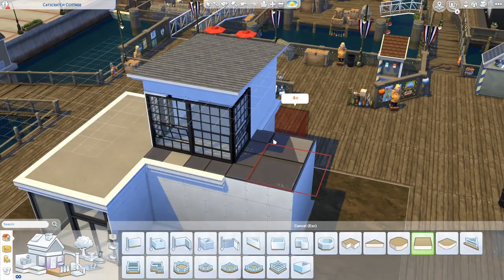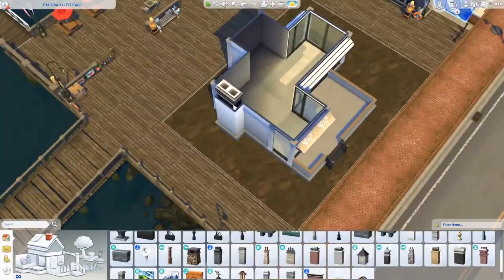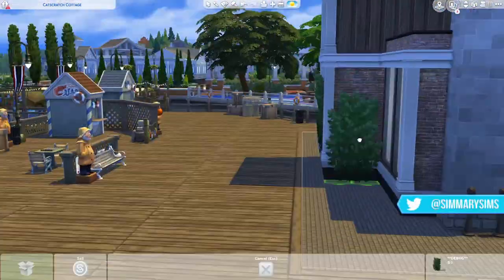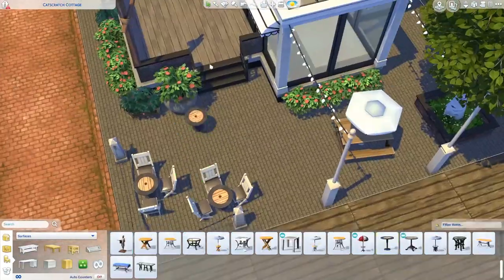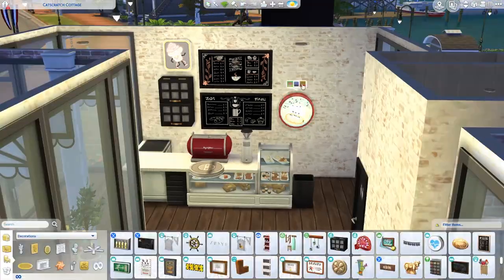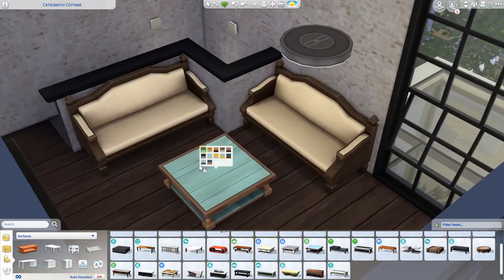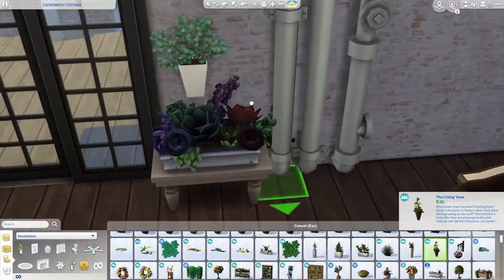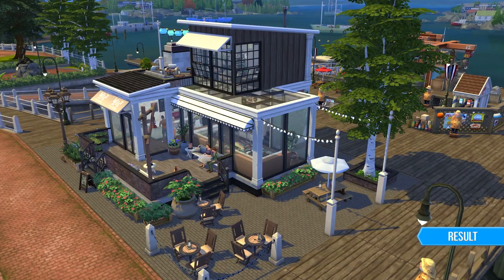HARBOR CAFE || THE SIMS 4 SPEED BUILD 🏡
A cosy little cafe for your sims to enjoy, on the dock in Brindleton Bay. :)

Download in the gallery by searching simmary, simmarysims or my Origin ID Simmarysims.

ORIGIN ID: Simmarysims